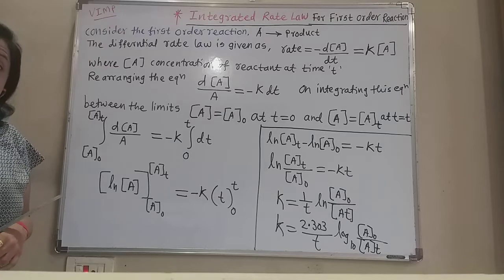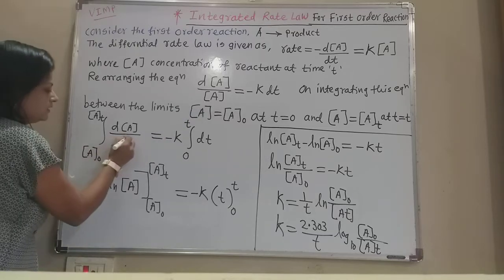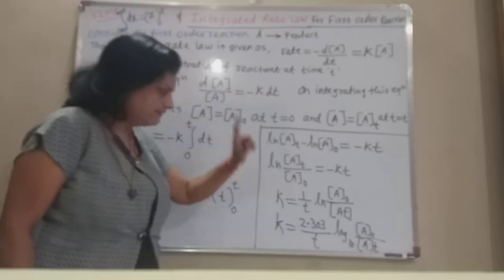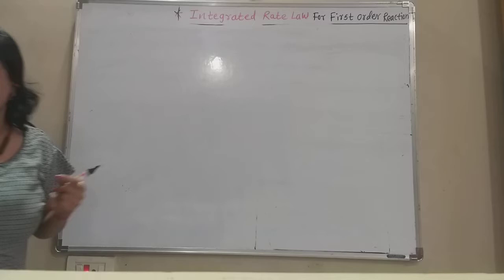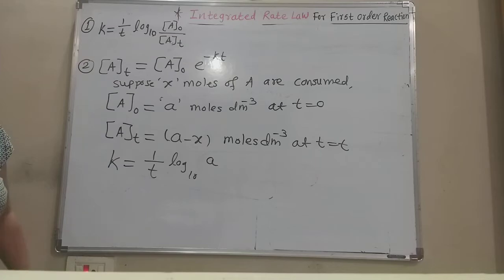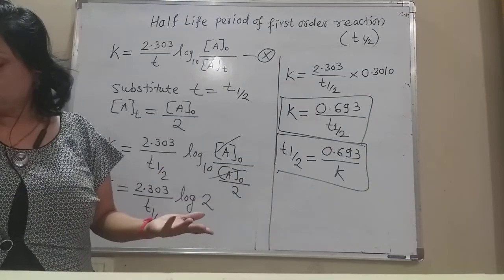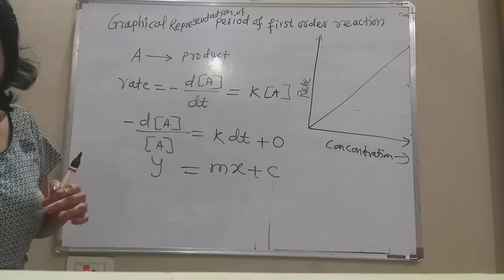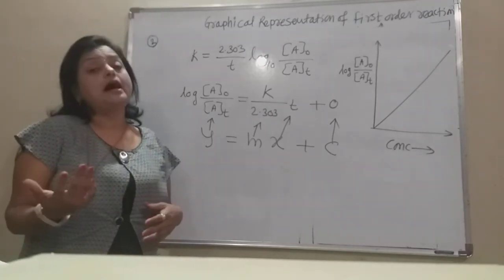Integrated rate law of first order reaction n Half life period and Graphical representation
Integrated  rate  law  equation  derivation  and Half life  period  of first  order  reaction